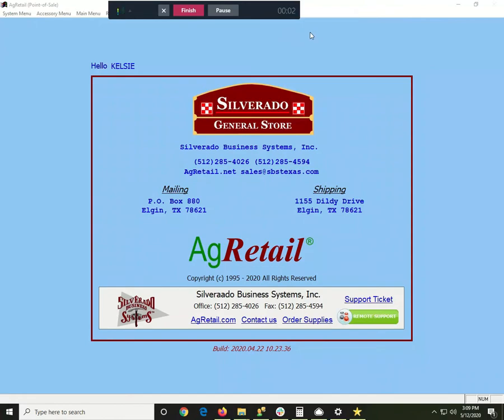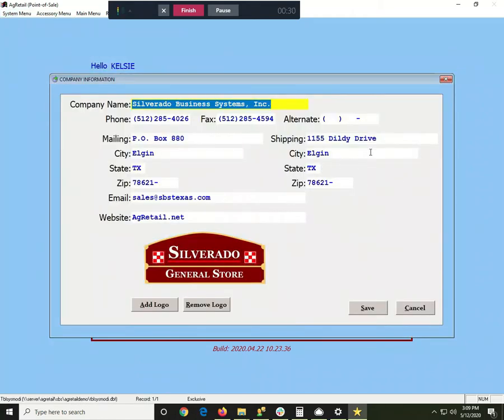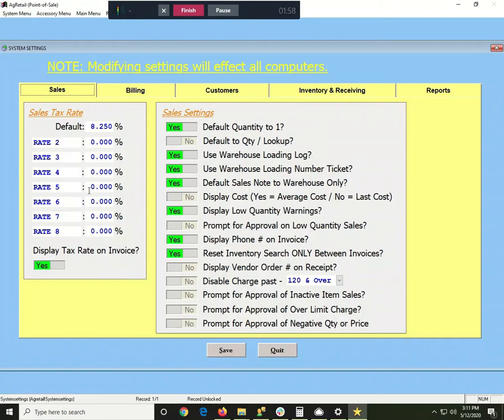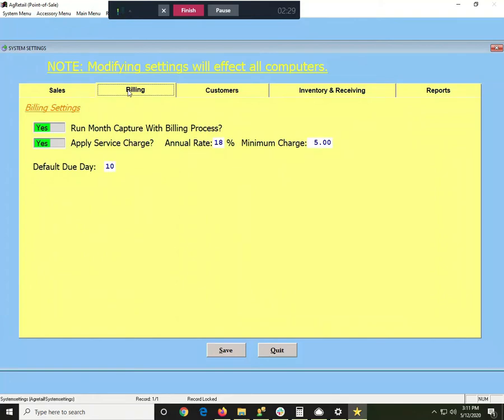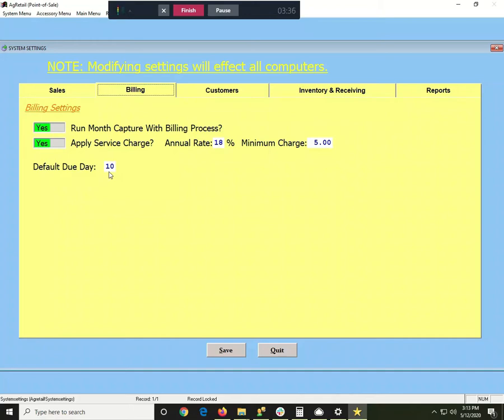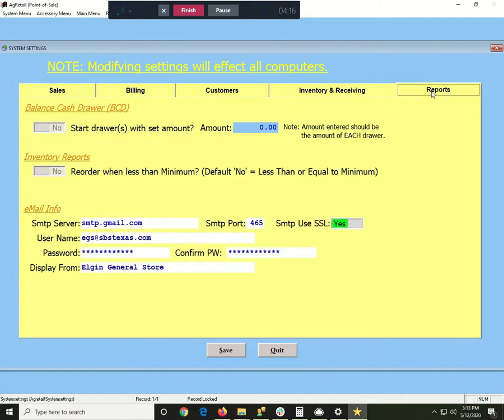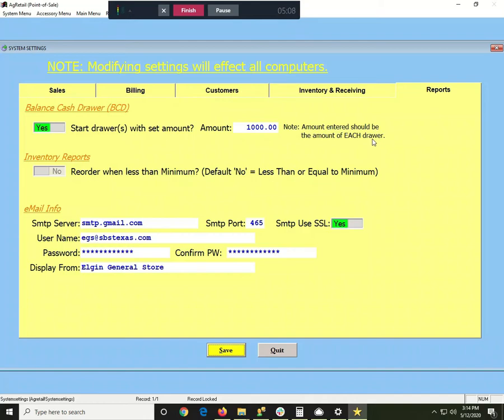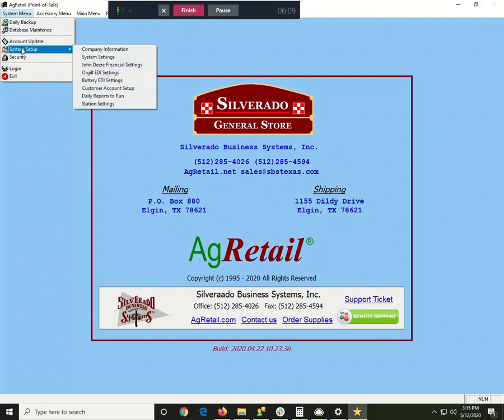Setting Up Company Info Video